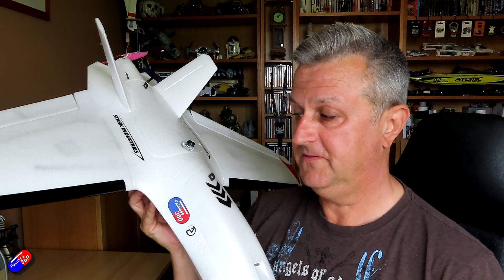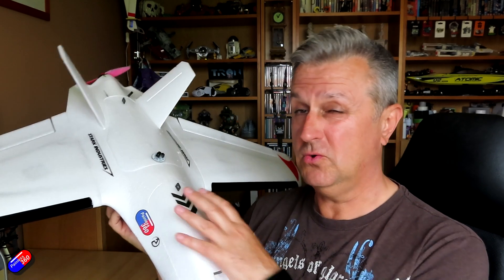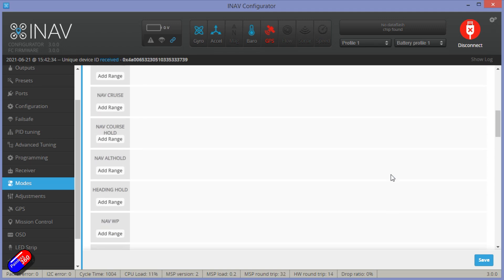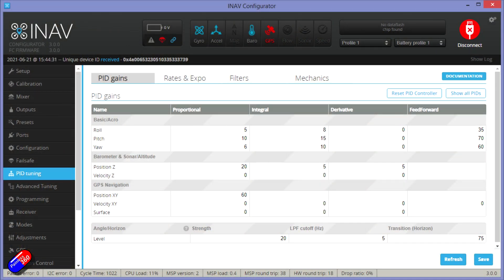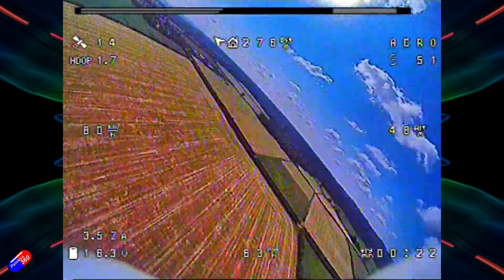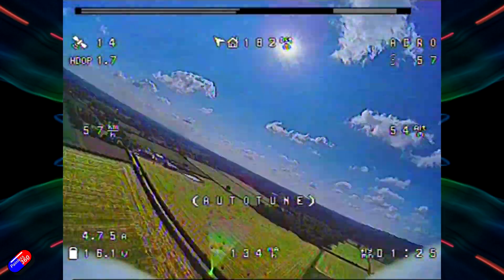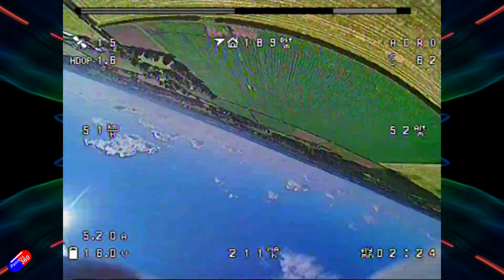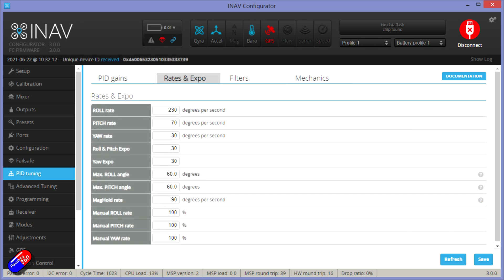INAV 3 0 Autotune: How to do it with tips and tricks..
Rate discovery dusting autotune is not possible in ANGLE mode so it is highly advised to do autotune in ACRO mode. So, if you can't fly in ACRO mode when set 'w_autotune_rate_adjustment' to 'FIXED' and use ANGLE.

Process is almost the same as previous versions (always check the latest INAV wiki documentation for changes and best practice

1) Setup ACRO and AUTOTUNE modes in Configurator
2) Fly in ACRO and turn on AUTOTUNE
3) Make sure you move the control from one extreme to the other - start with roll
4) When roll starts to feel a lot better, start pitch oscillations
5) When both feel good, continue for a little longer to save the settings
6) Turn off AUTOTUNE and land
7) Use the stick combo (handy for DJI HD setups) or save via the OSD
8) Power off the mode and you're set!

NOTE: There have been a few messages from pilots recommending that rather than use the left/right and forwards/backward method I'm using here use a slight pause mid stick to help the process. I've tried both here and found the results of the tune are almost identical but it is good to remember that other way if you can't get your model to autotune. Let see what the advice from the developers is in the update on this on the Wiki.. Happy flying!